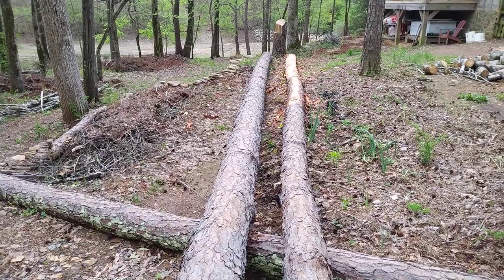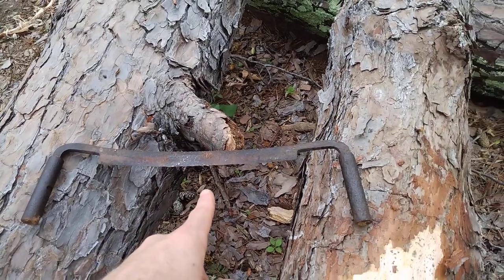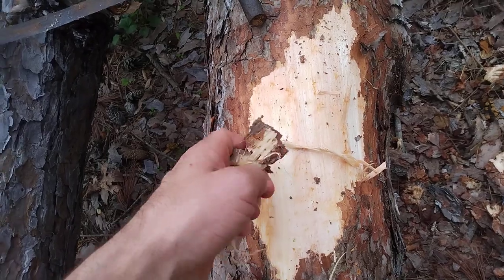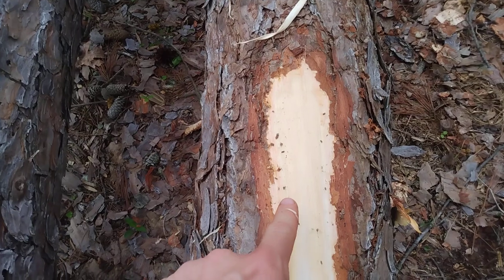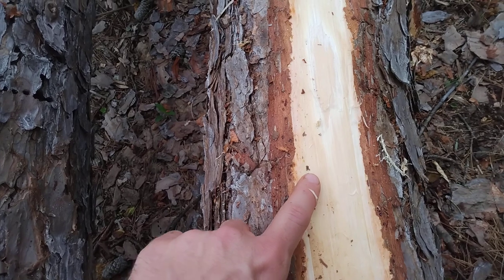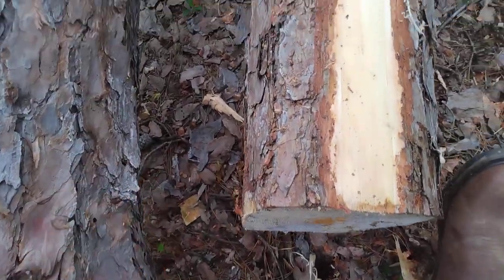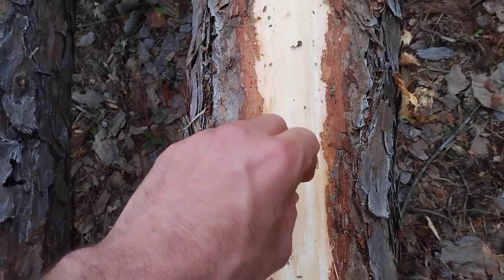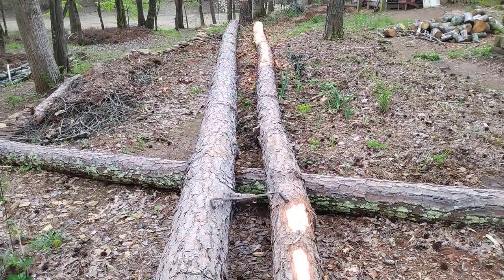how to dry pine logs for roundwood timber framing in 2023 (updated)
In this video I show how I am drying out pine logs to be be used in a round wood timber framing project later